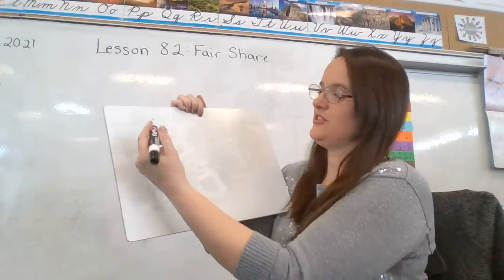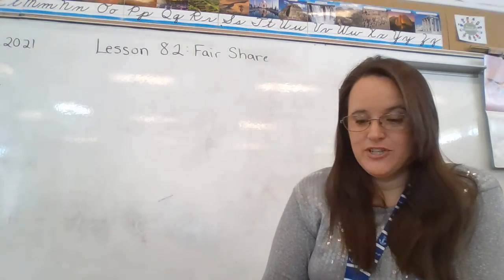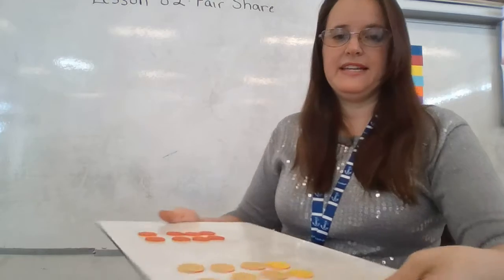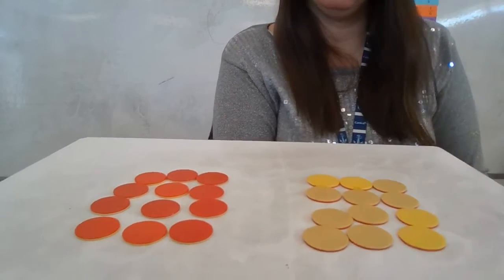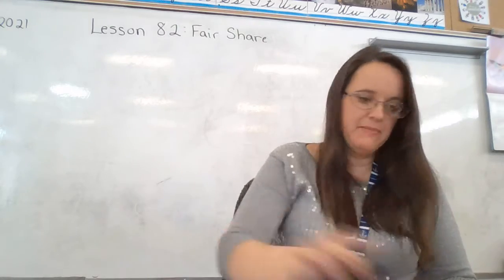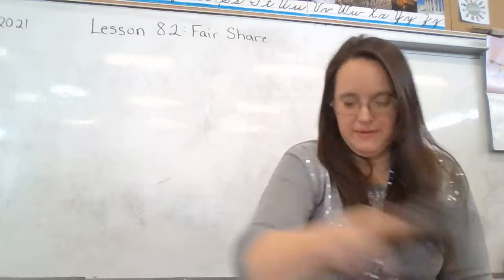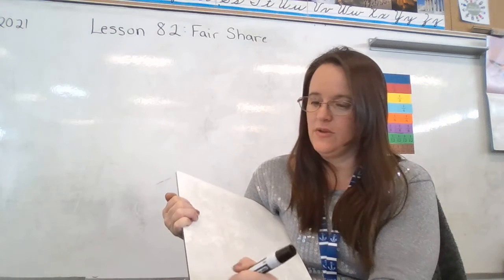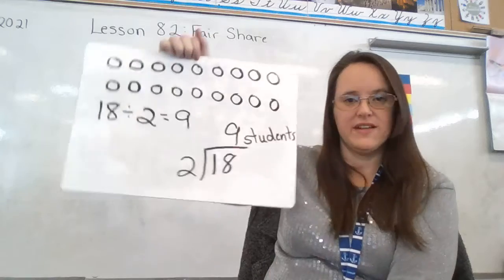Fair Share (B3L82)